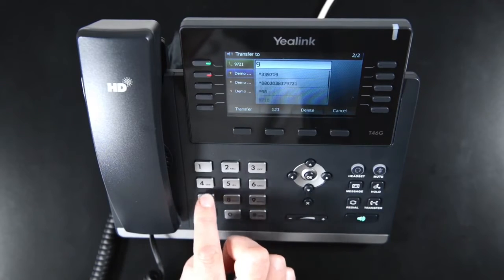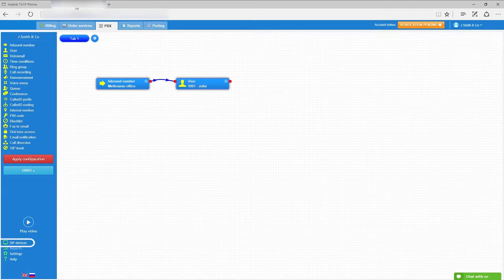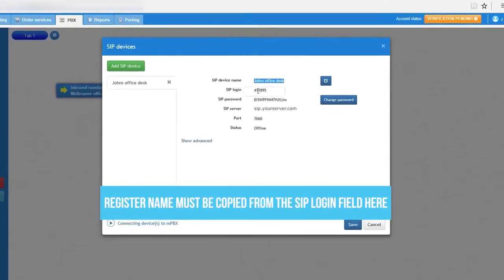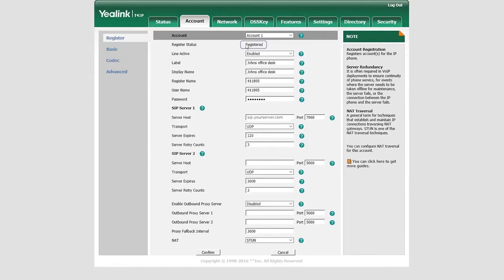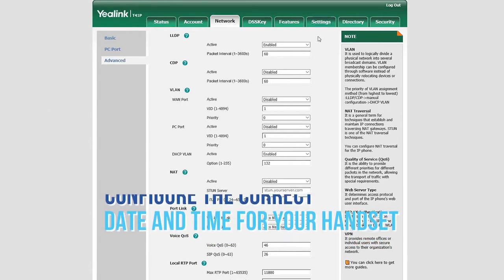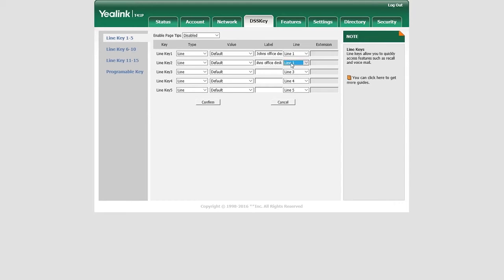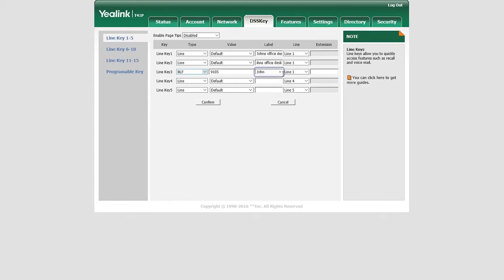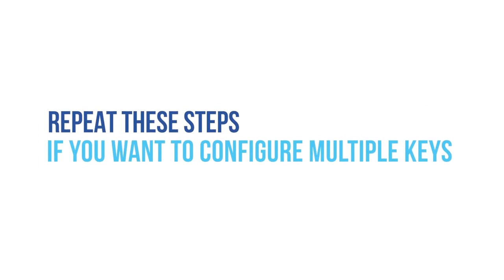VoIP Device Configuration